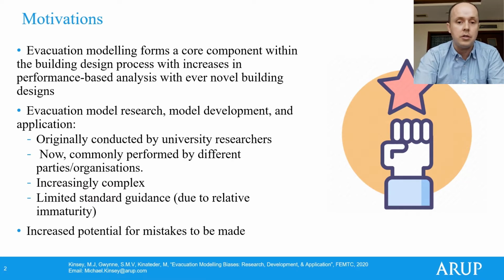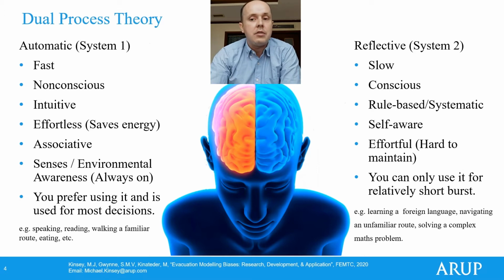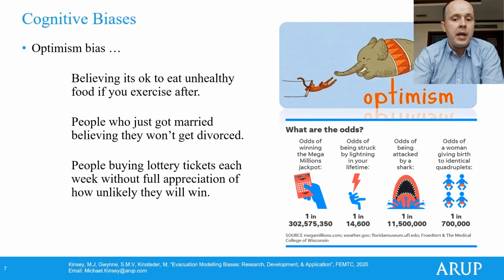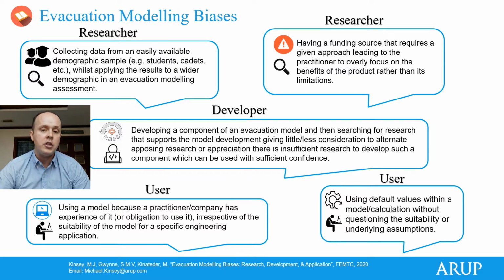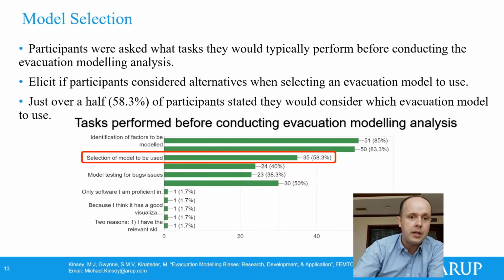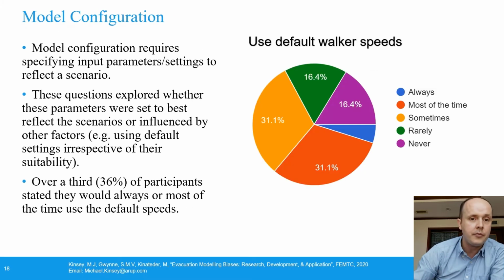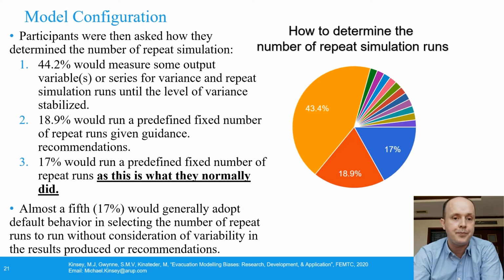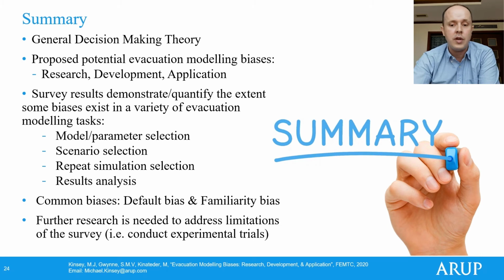Evacuation Modelling Cognitive Biases: Research, Development, And Application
Michael Kinsey - Arup Shanghai - FEMTC 2020

Human behavior in fire research, the number of evacuation models being developed, and the complexity of the models themselves, has dramatically increased in recent years. This has led to a proliferation of evacuation model usage within the building design process. The vast majority of research within the evacuation modelling community is focused on how people behave during emergencies and how this can be represented. Relatively little attention has been given to how research is conducted, how developers design/implement the evacuation models, or how engineers/consultants use the models to inform the building design process. The complexity of these areas and relative immaturity of the engineering field risks associated stakeholders having more unconstrained decisions to make which can make them more susceptible to human errors in this decision-making. Errors in decision-making may be caused by a lack of resources (e.g. time, information available, etc.) or over focus on certain information through cognitive biases. This paper provides an overview of general decision-making theory including heuristics and cognitive biases with examples of cognitive biases which may exist within evacuation modelling research, model development, and use within the building design process. An online evacuation model user survey was conducted to ascertain to what extent cognitive biases may occur when using evacuation models. Results from the survey provide empirical basis for supporting that cognitive biases do occur in evacuation model usage. The paper is intended to prompt consideration of how decision-making may be improved within evacuation modelling research, model development, and model usage.